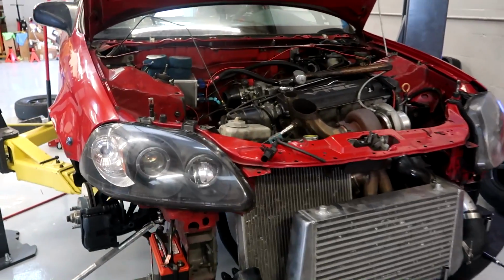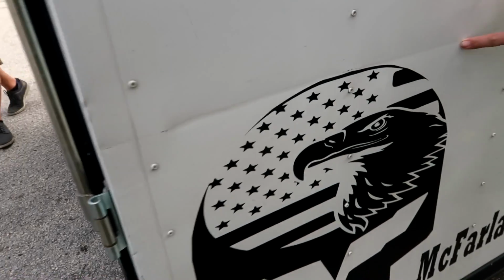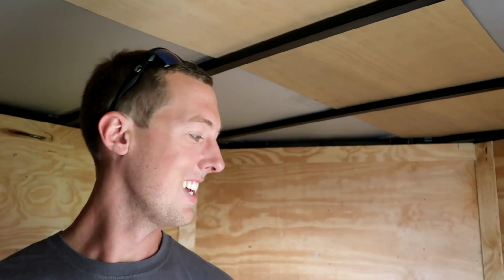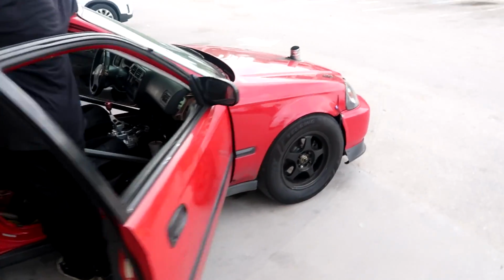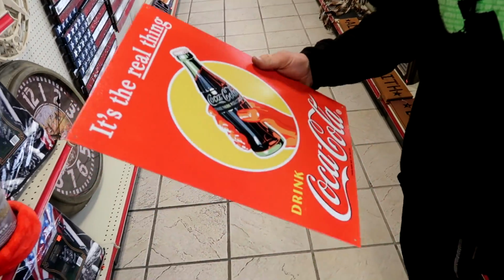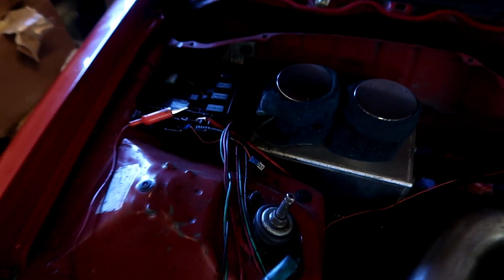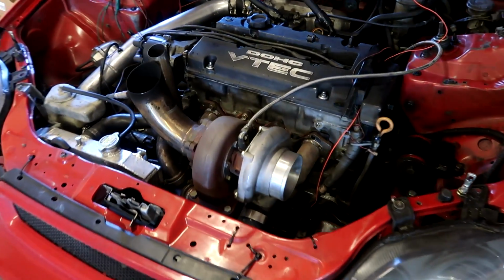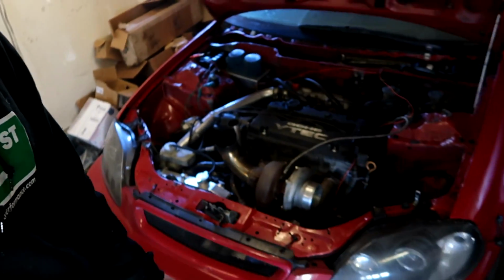We Drove 4000 Miles In a 9 Second Turbo Civic!